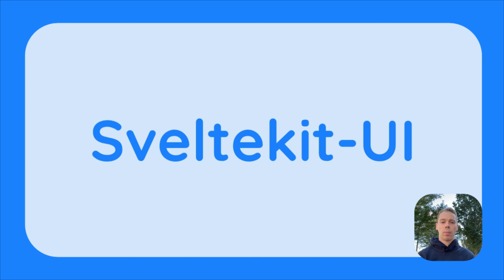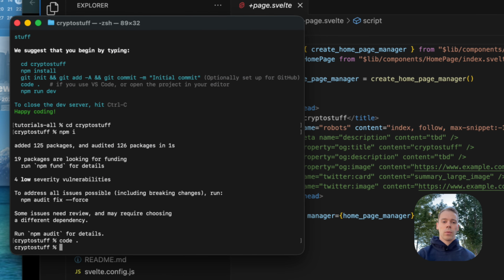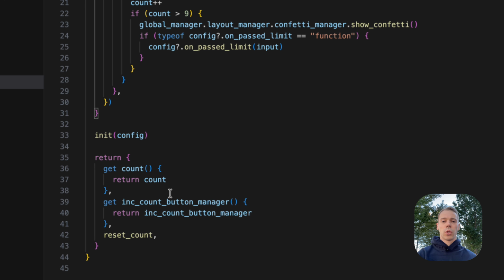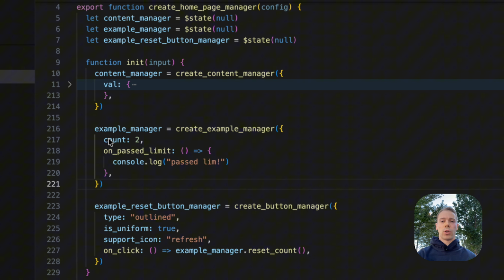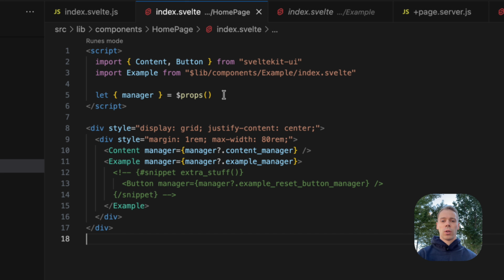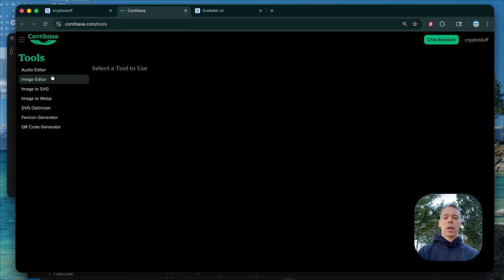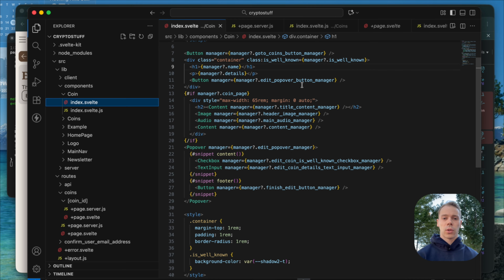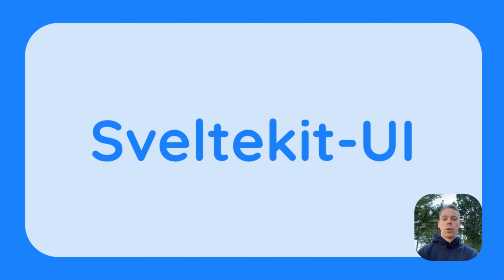Sveltekit-UI Overview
Overview of the Sveltekit-UI npm package